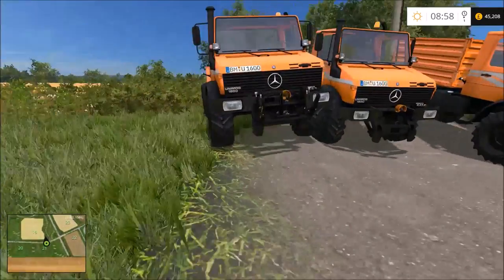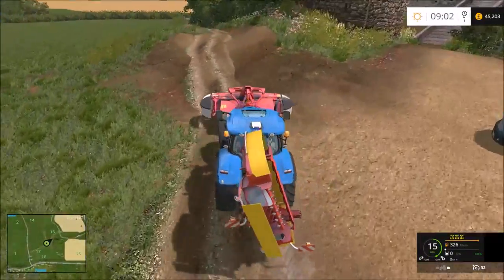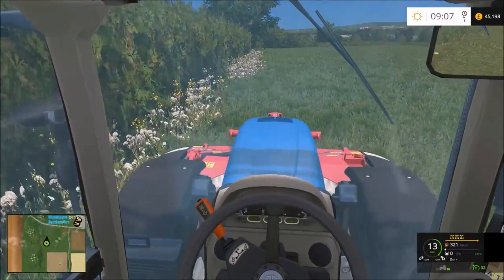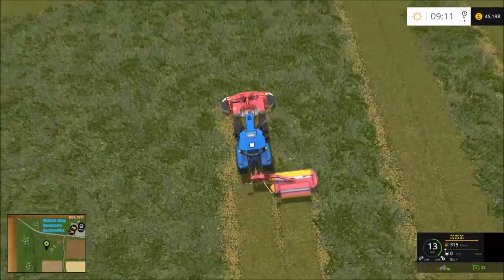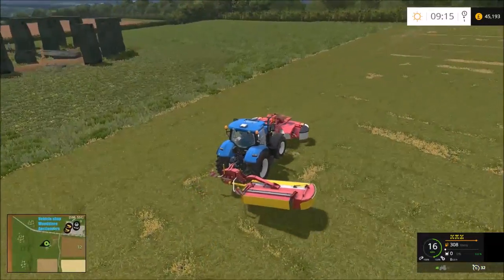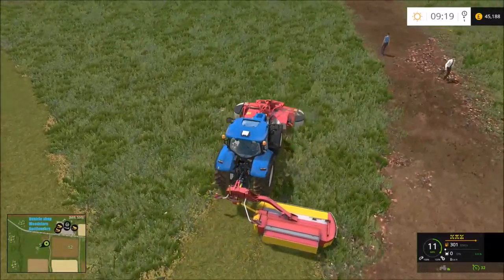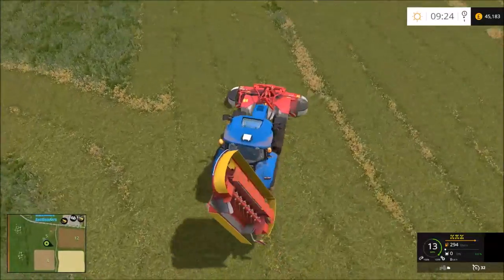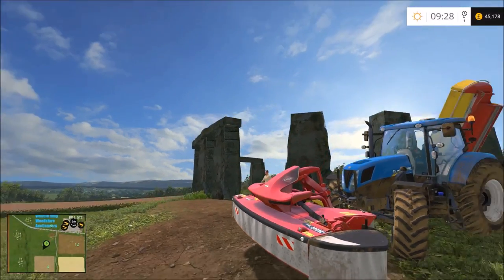Thornton Farm Ep1 | Mowing Stone Henge!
Hello, welcome back to Thornton Farm Episode 1!

Today we are going to be mowing Stone Henge for English Heritage

I would like to thank OxygenDavid and the whole map team for allowing me to create this series.

In this series I will be taking the role of the local council mowing important tourist attractions and taking care of the roads.

Welcome to Thornton Farm. this map is based in the location of Gloucestershire. It is part fictional part real. There are 39 fields 5 of which are owned. Thanks to BulletBill83,Blobbyfarmer and myself This map has a complete texture overhaul. This includes foliage,sky,ground,grass etc.